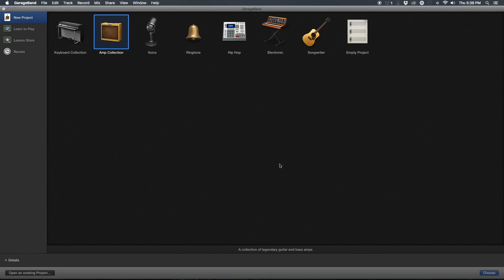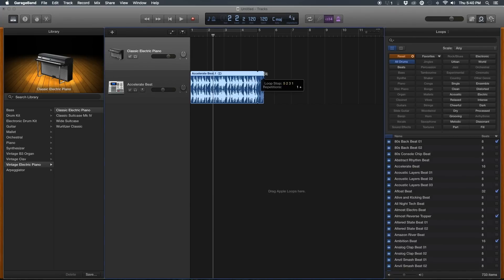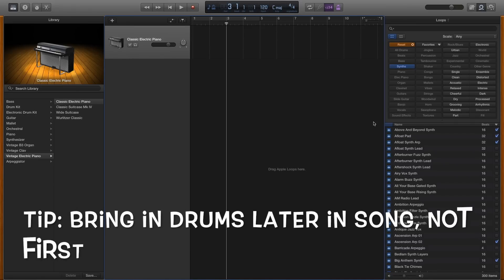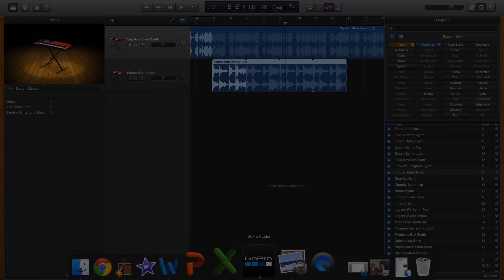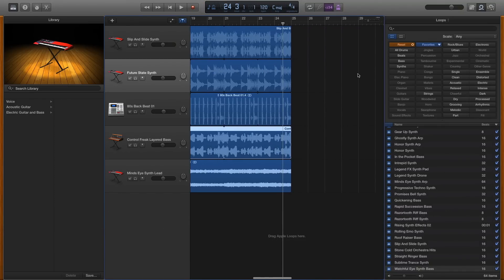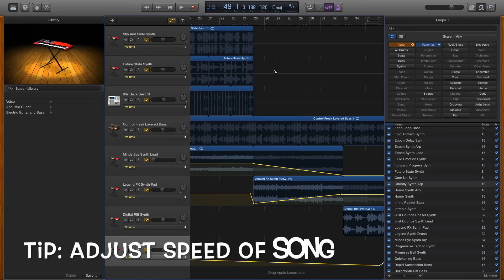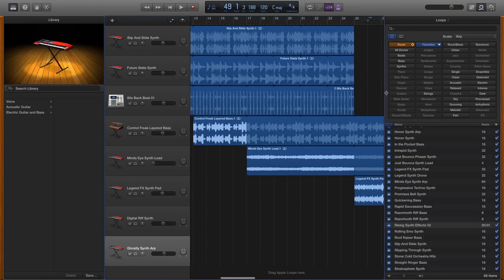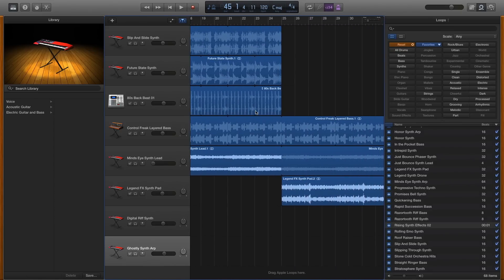Garageband Tutorial (Beginners) - How to make a Song Using Loops | JustBecause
Follow these 7 simple steps and learn how to make an awesome Garageband song using pre-made Apple Loops. The video is full of helpful tips to help you create a masterpiece!